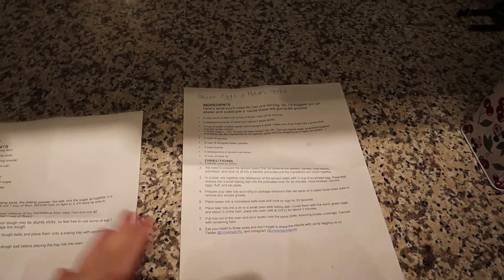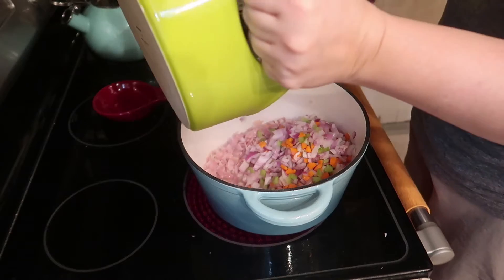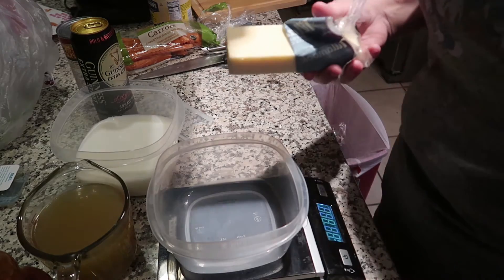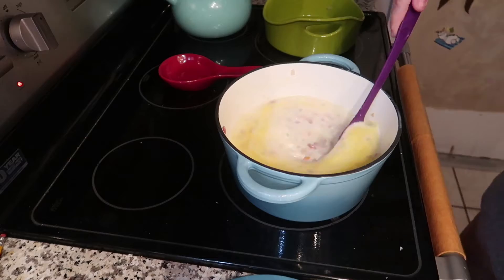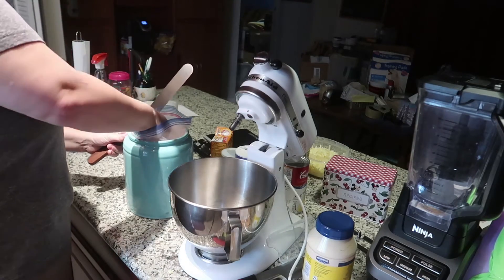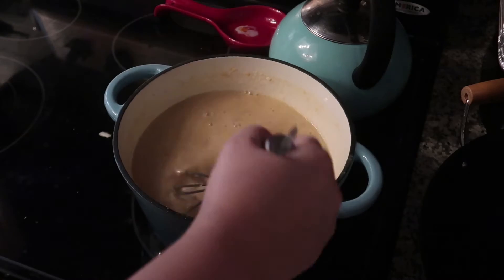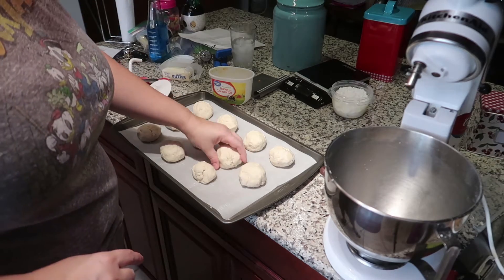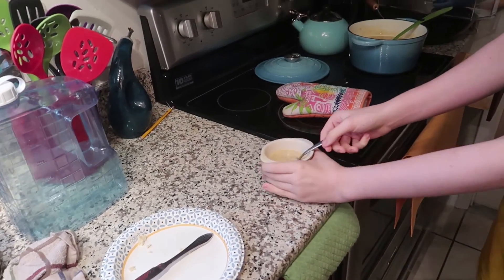Quarantine Vlog - Episode 5 - The One Where Jen Fails At Cooking!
In today's home vlog, Jen tries out some Disney recipes. She starts out with 4 on the list, realizes she doesn't have the ingredients for one of them. Then she says she's gonna make 3. After making 2, and one being a complete failure, she decides to wait on recipe 3 for another vlog! So Jen actually makes, Epcot's Canada festival booth Cheddar Cheese Soup, and Raglan Road's Irish Soda Bread. Both of these recipe's were originally found through the Disney Parks Blog. The successful recipe has been listed on our Blog to make it easy for you to find!

Need a Stroller for your next Orlando Vacation? Don’t want to lug one around at the airports?
We have the solution for you! has all of your stroller rental needs at very competitive price and world class customer service!